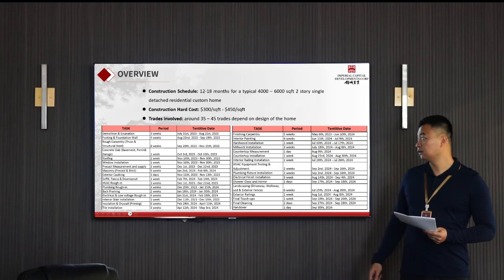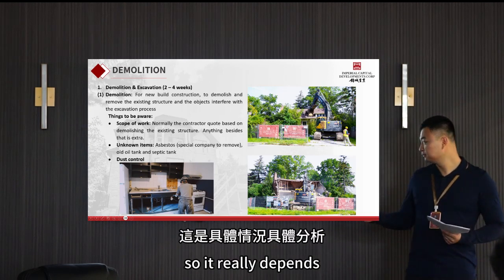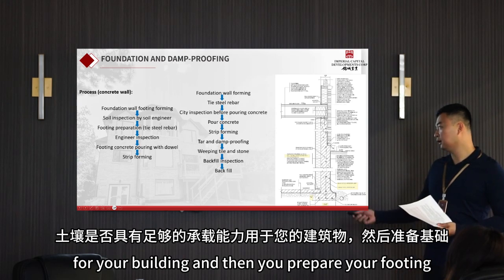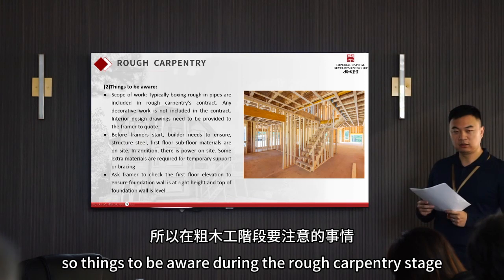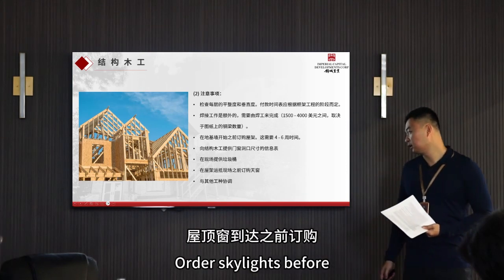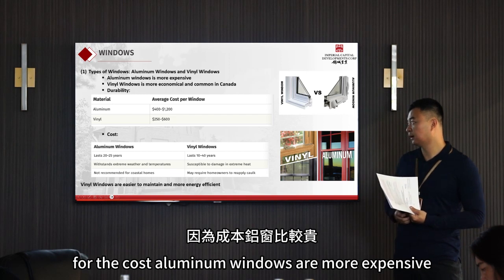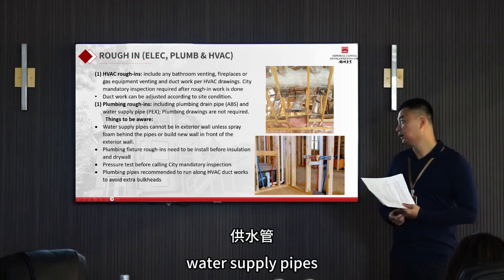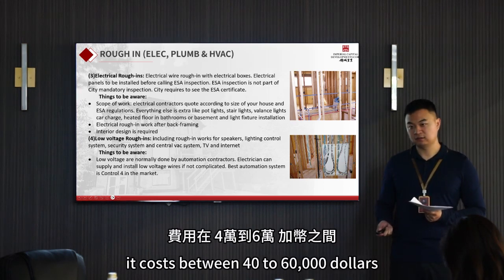施工流程和注意事项 part 1